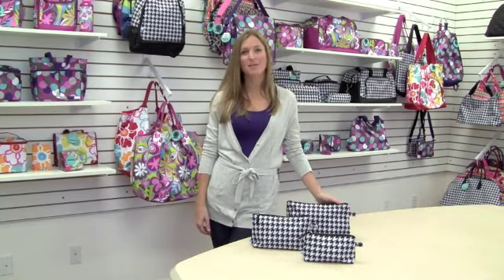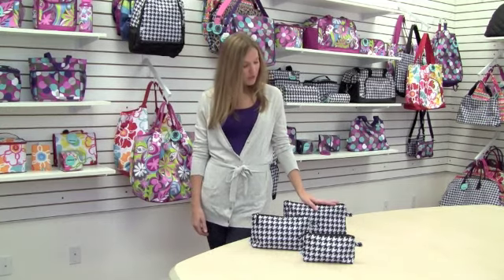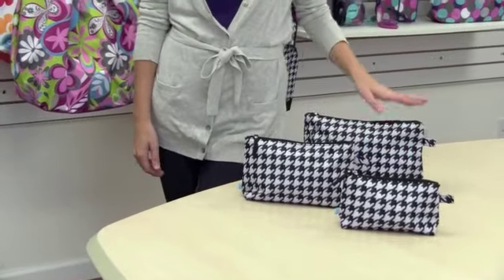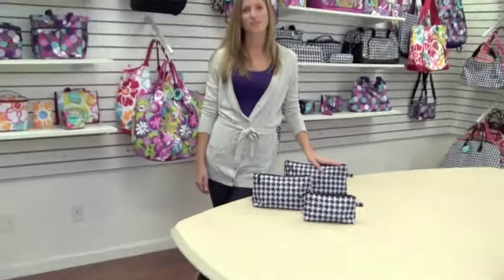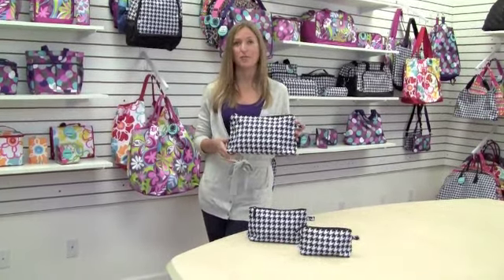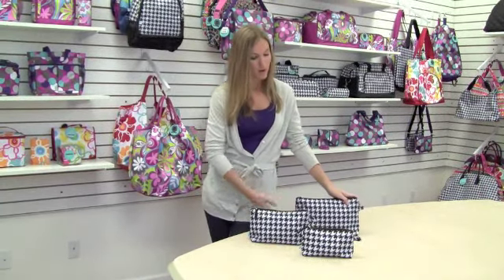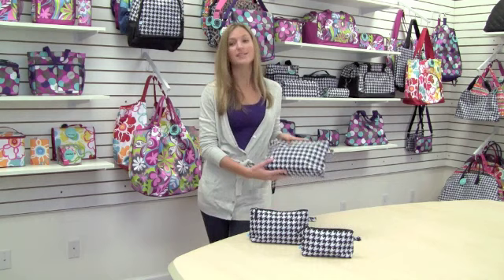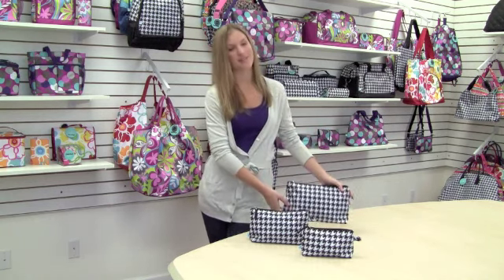Room It Up - 3 Piece Cosmetic Bag Set - Great for Organizing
The Room It Up 3 Piece Cosmetic Bag set is a great way to travel organized and in style!  Features 3 different sized cosmetic bags perfect for travel or everyday use.